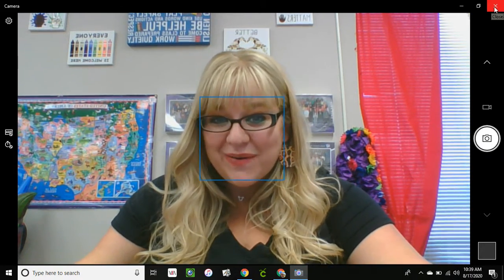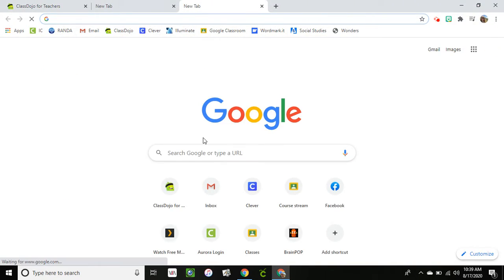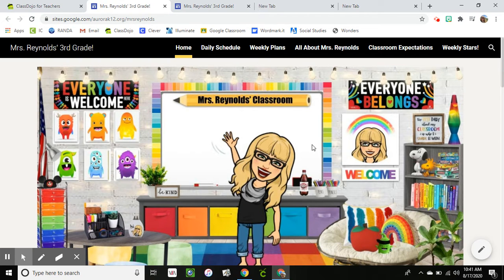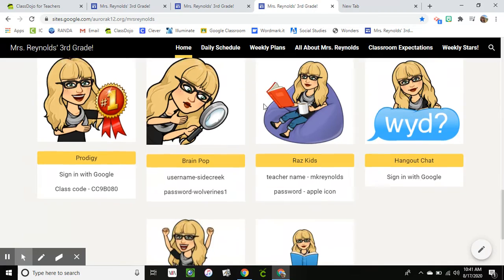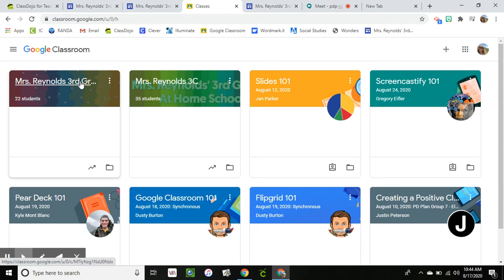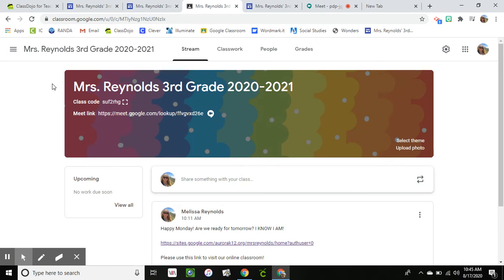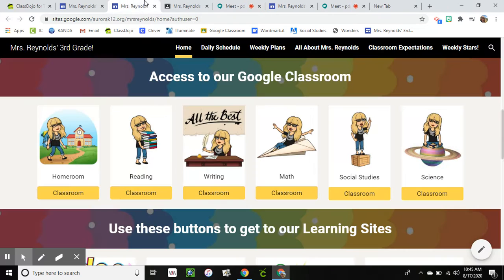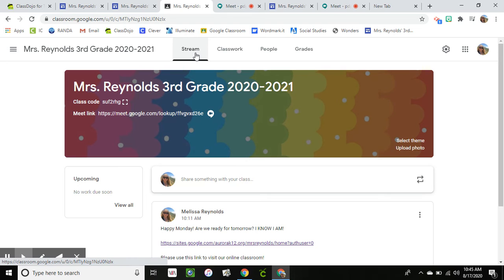How to log into LIVE!